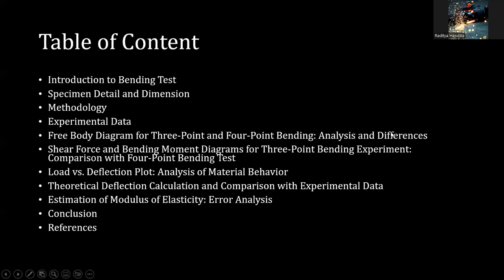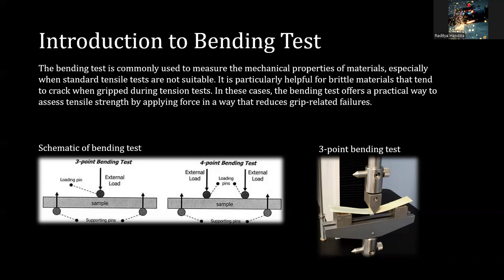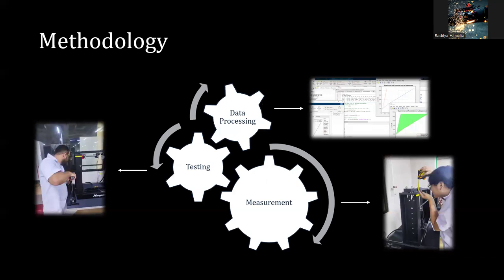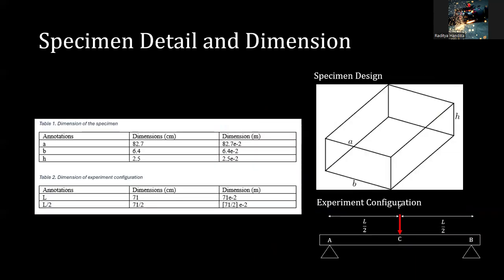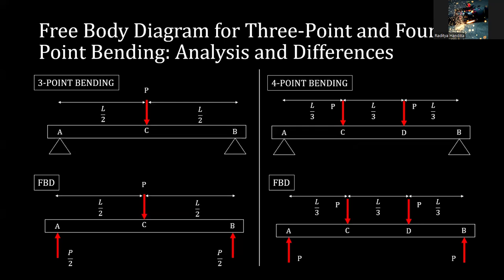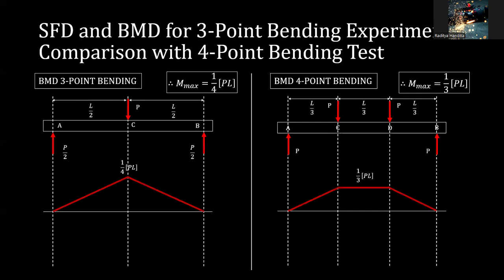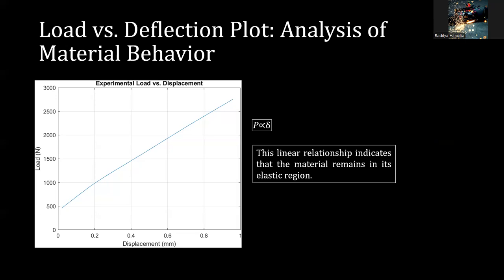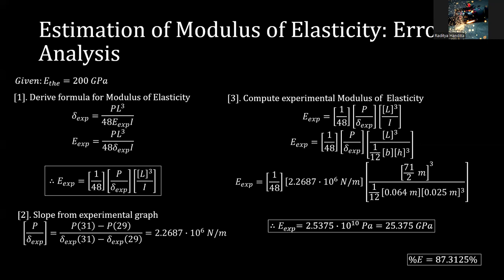3-Point Bending Test Analysis - MoM(Mechanics of Material)_5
Raditya Edra Raja Handika